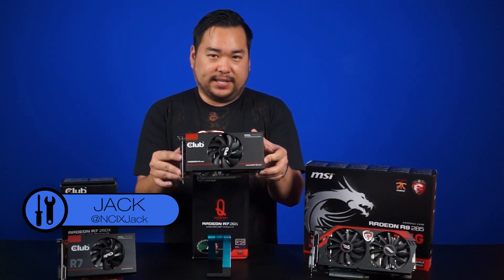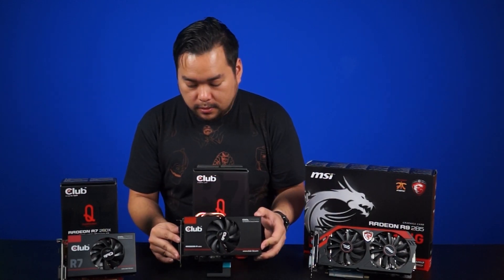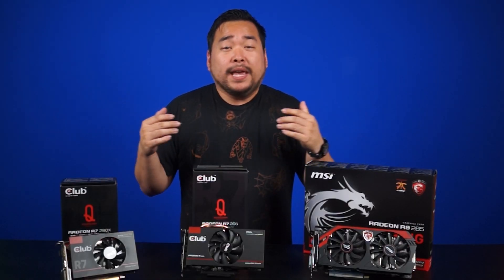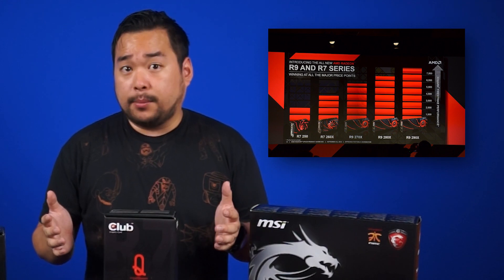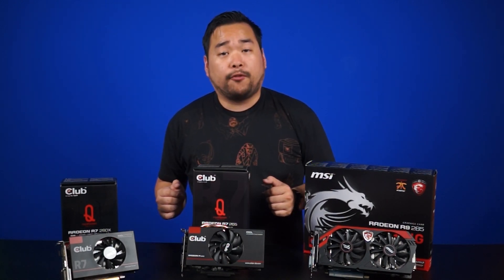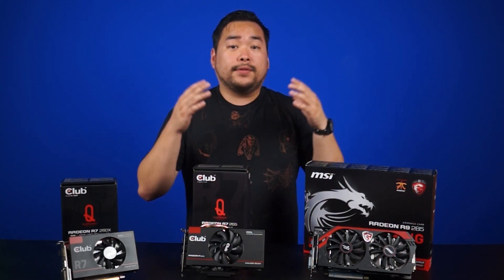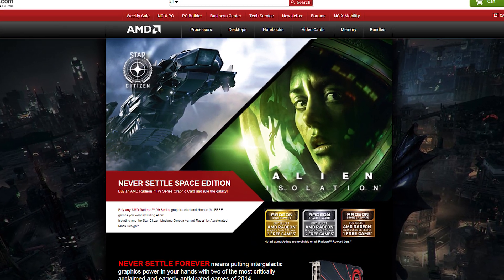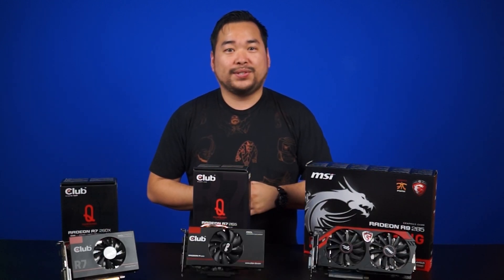AMD Radeon R9 285 and R7 265 Explained and Detailed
The AMD Radeon R9 285 and R7 265 are half generational refreshes to AMD's 200 series lineup.  They are designed to slot into an already impressive lineup of GPUs, however, it's not very clear WHERE they are.  Is the 285 above an 280? 280X?  We answer this question and more as we also show you what new tech or old re-purposed tech is in these GPUs.

Episode Credits:
Host: Jack Sui
Writer: Christopher Lim / Jack Sui
Editor: Kalvin Shum